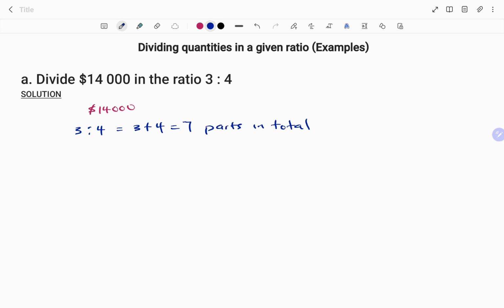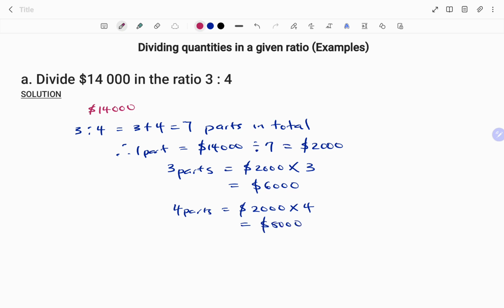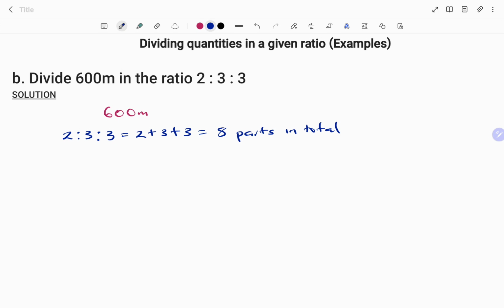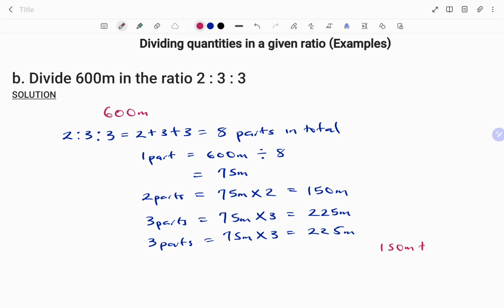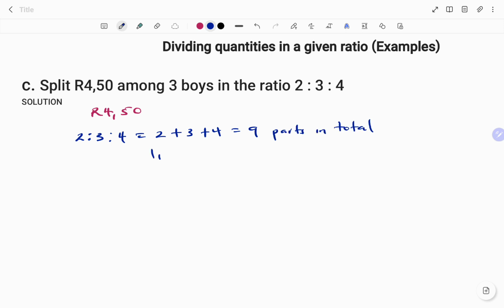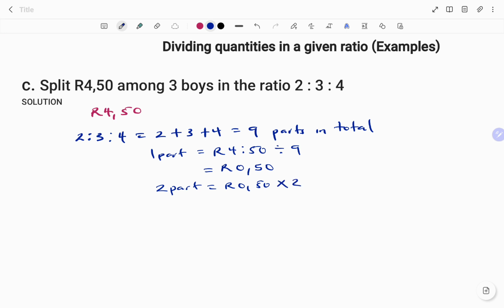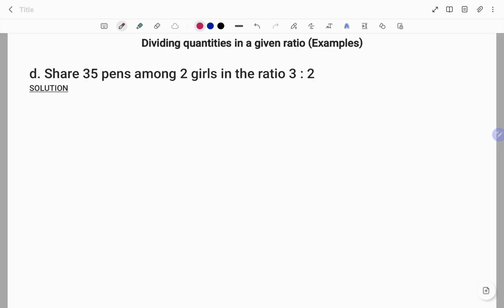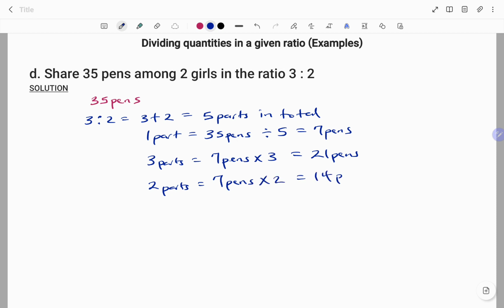Dividing Quantities in a Given Ratio | Examples 1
This video teaches you how to divide quantities in a given

In this video, the MathGuru will go through various examples and explain how to divide any quantity in a specific ratio, step by step.

Skills needed: Division, Multiplication